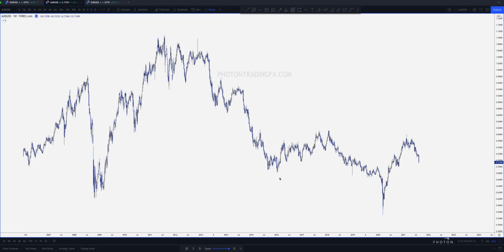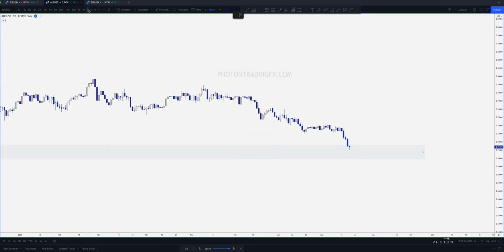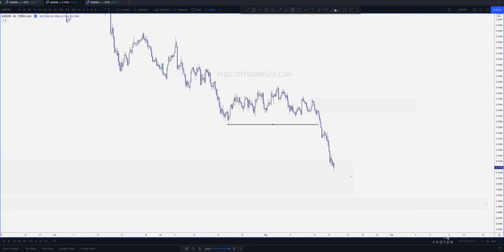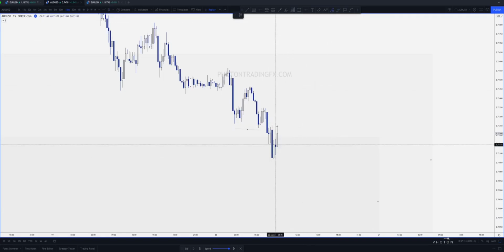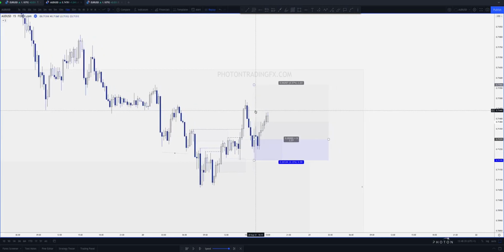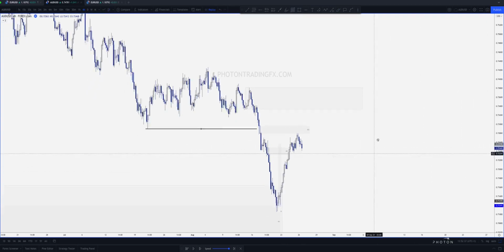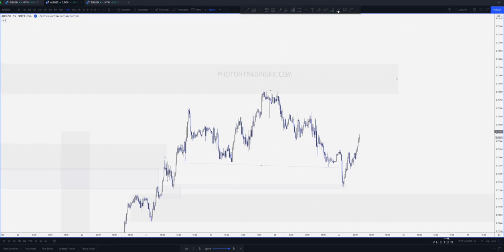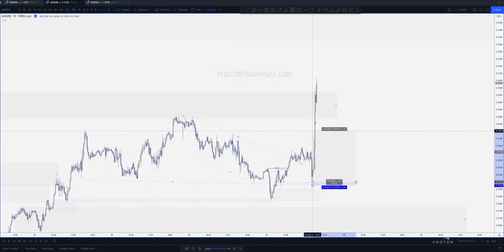LIQUIDITY (WALKTHROUGH AUDUSD)